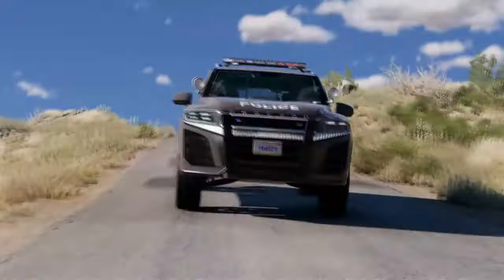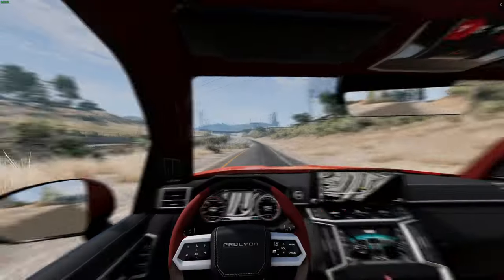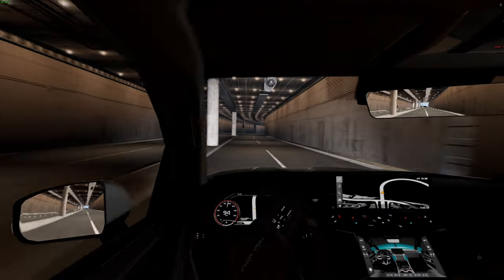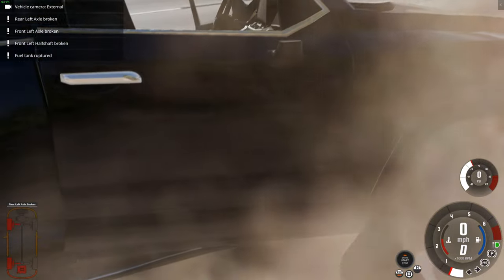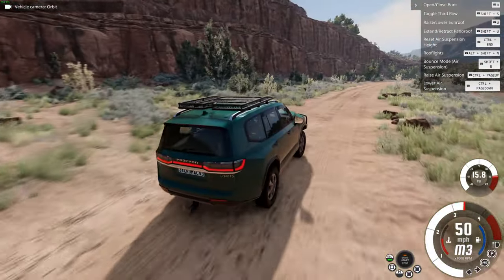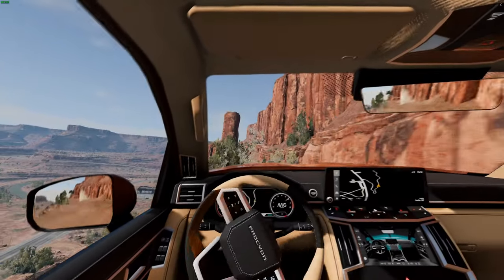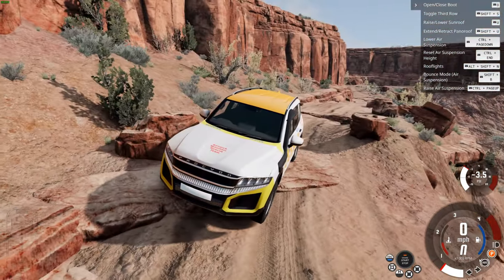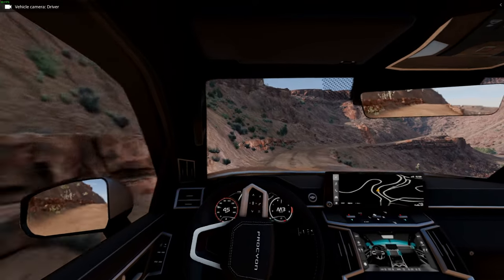You NEED This NEW SUV MOD! - Procyon Centauri - BeamNG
This AWESOME SUV mod for BeamNG is one of the highest quality vehicles I've ever seen! It's great to have a modern SUV to sit alongside the Gavril Roamer and this offers so many new and exciting features we haven't seen before! Thanks to Finn Wilkinson and the modding team for creating this!